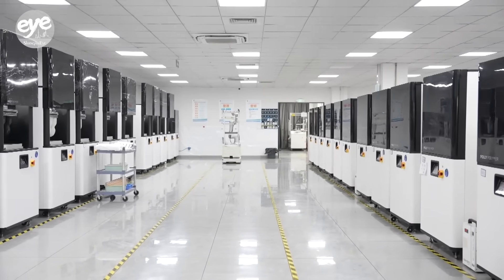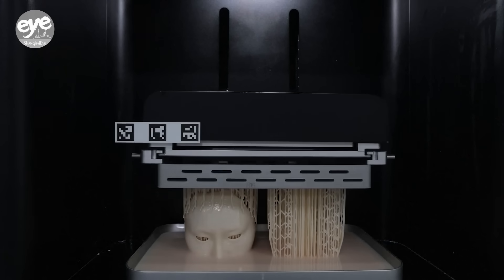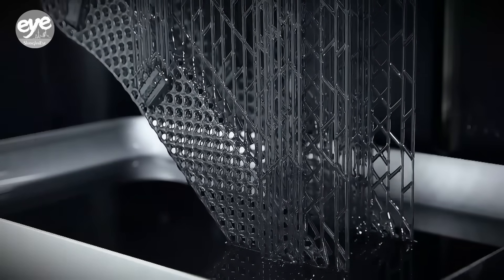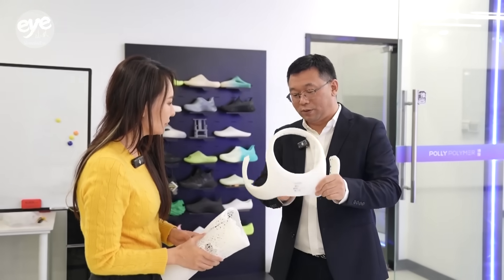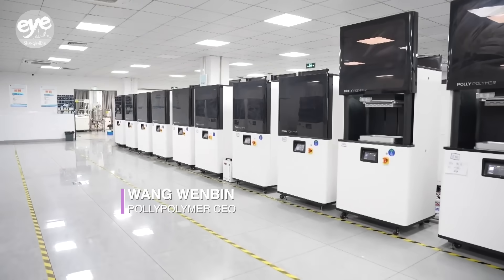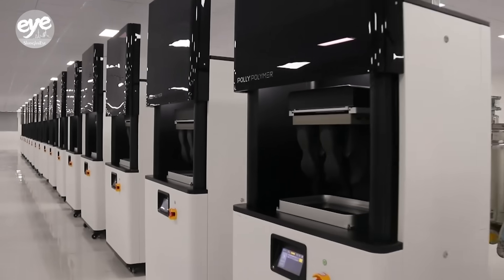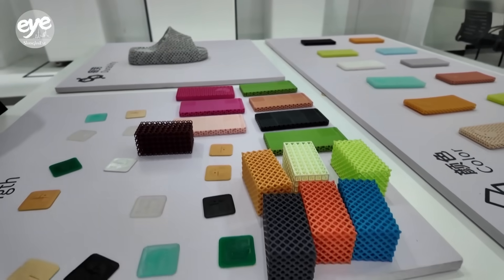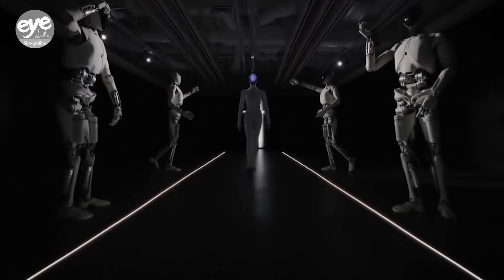3D printing shapes new era of instant manufacturing in China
In east China's Suzhou City, a high-tech 3D printing company is helping revolutionize manufacturing with the use of photopolymerization-based 3D printing.

According to recent data from Verified Market Reports, the global Vat Photopolymerization 3D Printer Market is expected to be valued at 3.5 billion US dollars by the year 2033, up from 1.2 billion last year.